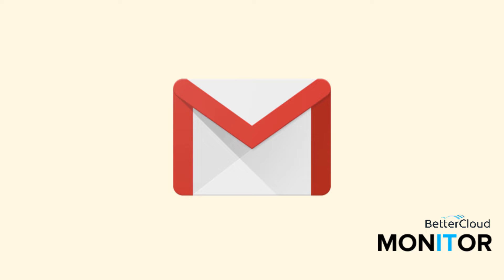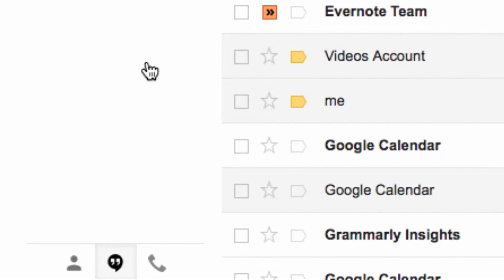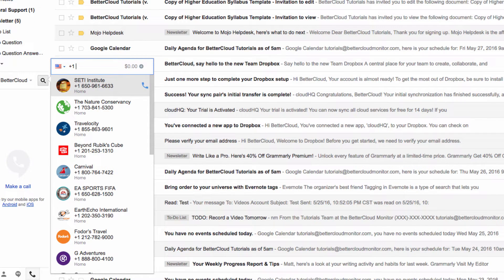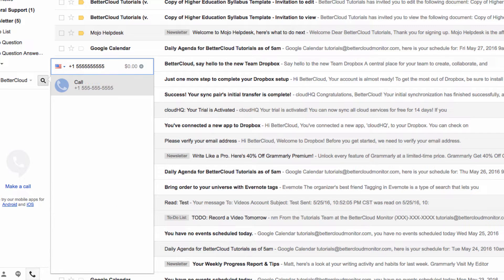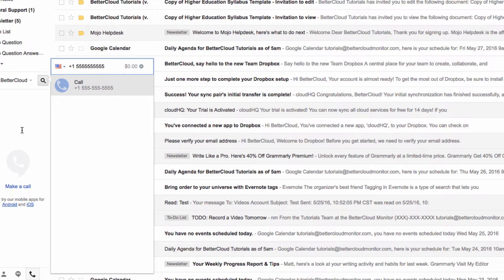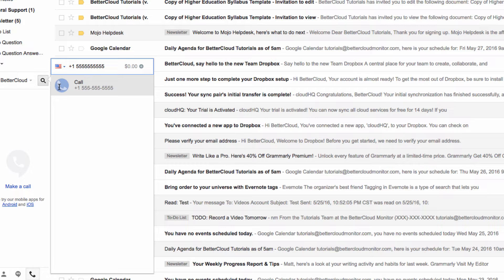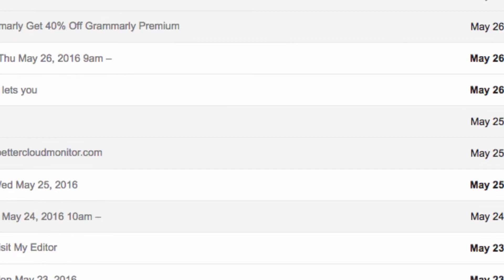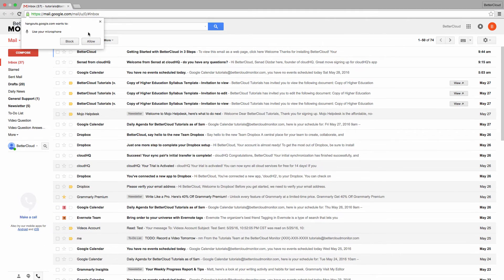How to Make a Phone Call From Gmail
Talking on your cell phone at work can look pretty unprofessional and not everyone you need to talk to uses Google Hangouts. The solution? Make a phone call directly from Gmail.